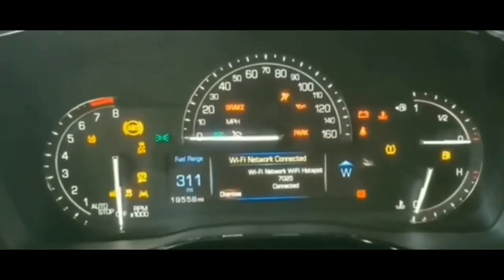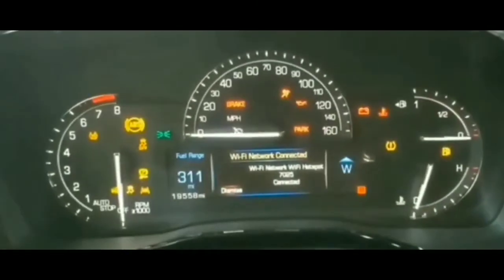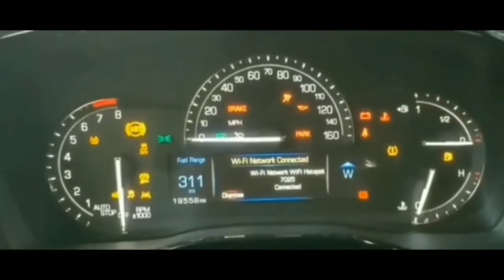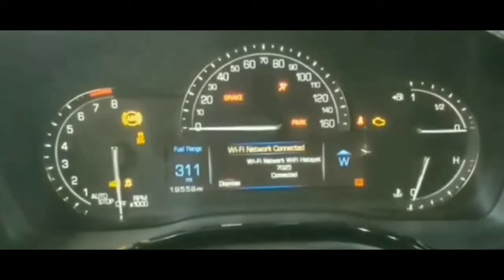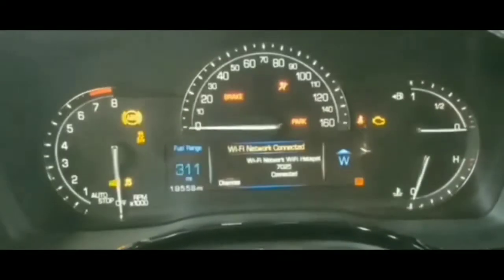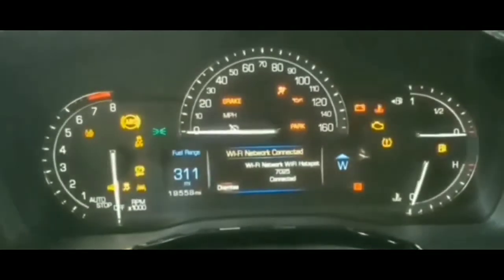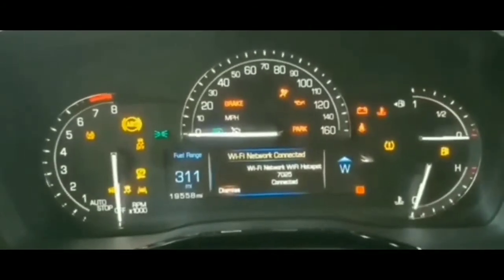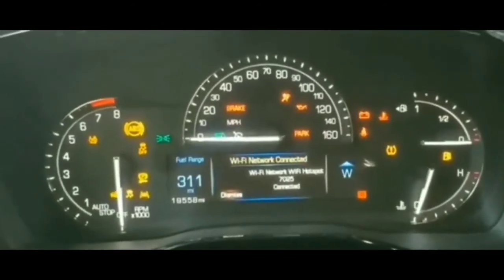2017 Cadillac XT5 Won't Crank or Start...1 Click...Solved...